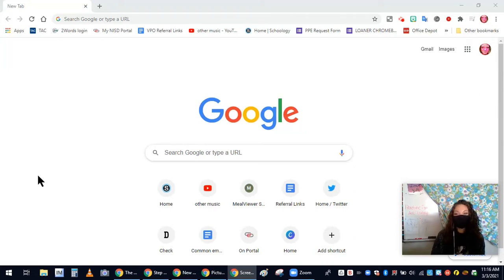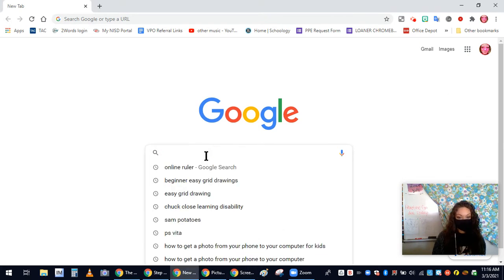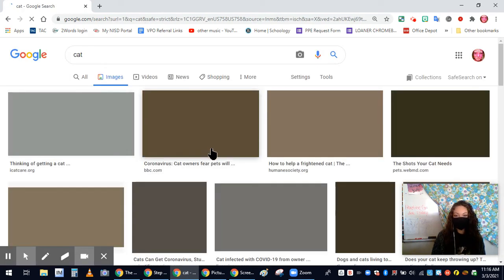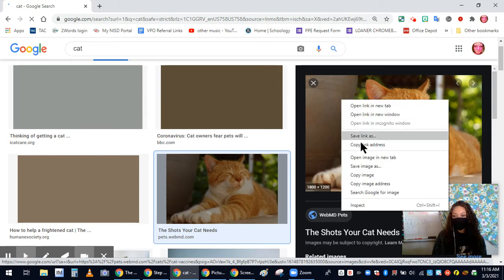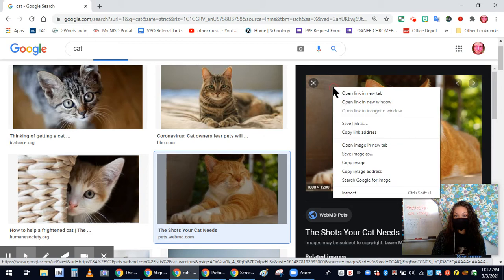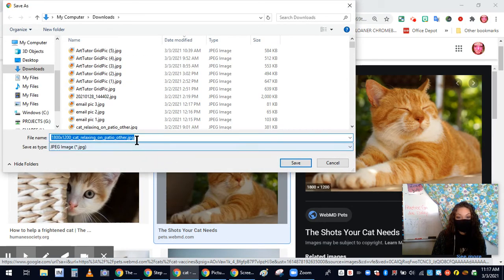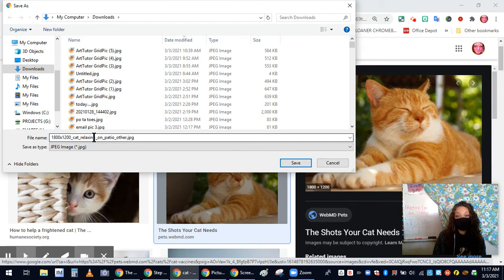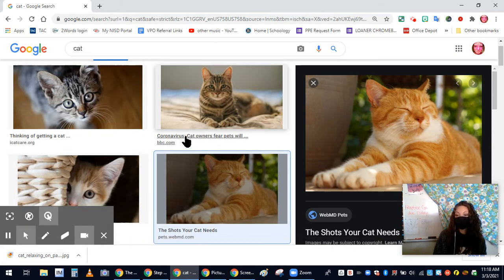How to save a photo from Google